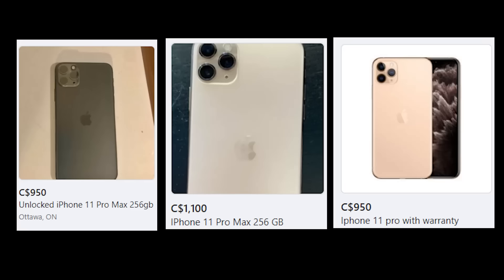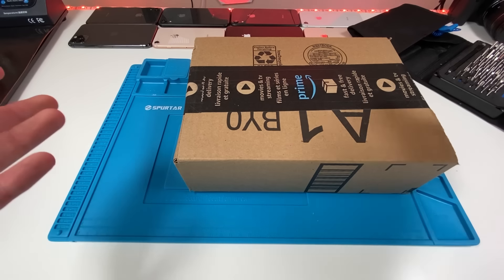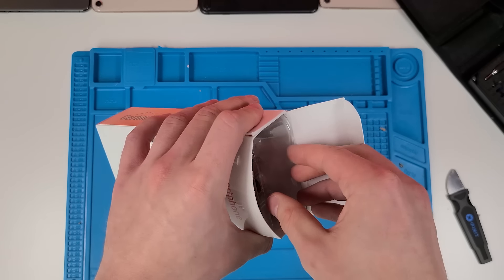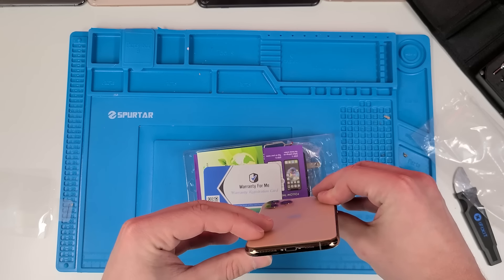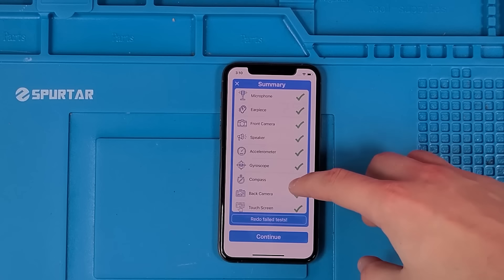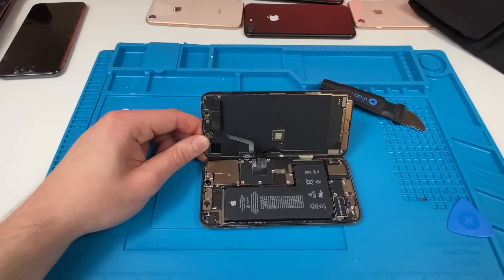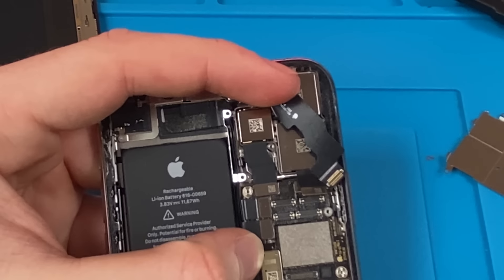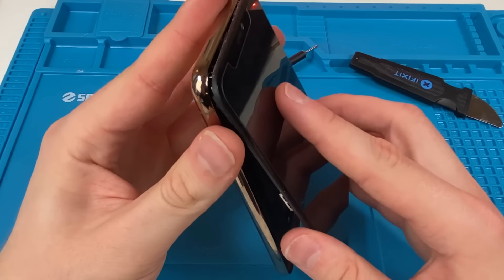Does Amazon's " Renewed " iPhone 11 Pro Use Original Parts?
I wanted to buy an iPhone 11 Pro but to my surprise the cheapest I could find the device was on Amazon. Even Cheaper than the used market. But I wanted to test and see what exactly "Renewed" meant. Here's how that went.

I will not be answering emails for mail-in inquiries.